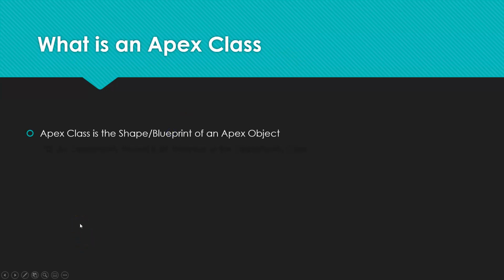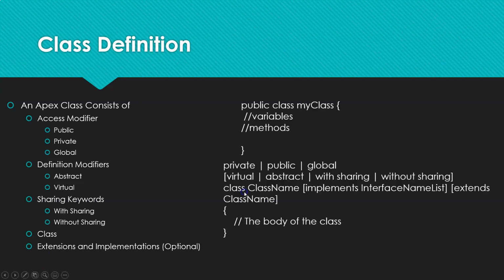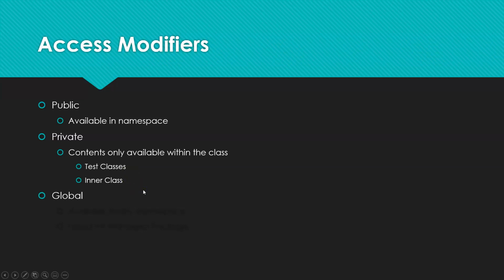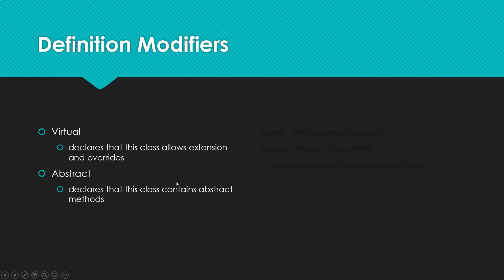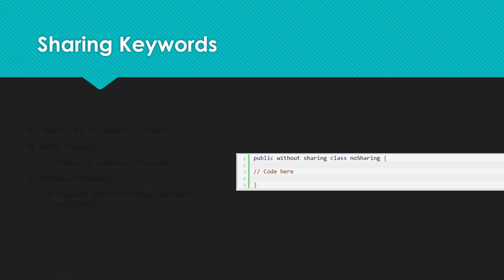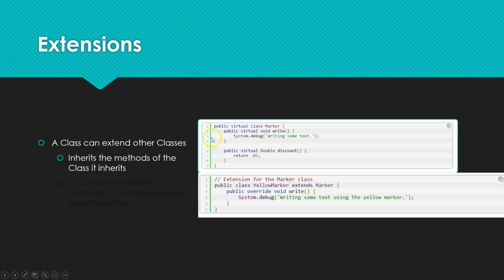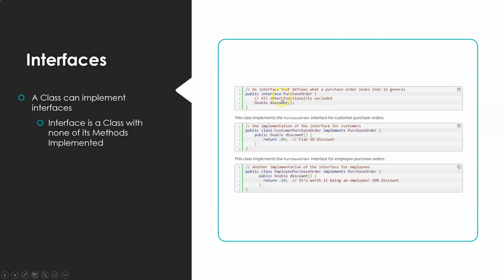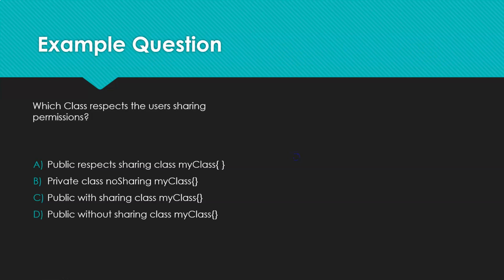Salesforce Platform Developer 1: Apex Classes and Interfaces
Given a Scenario: Write and Apex Class and Apex Interface